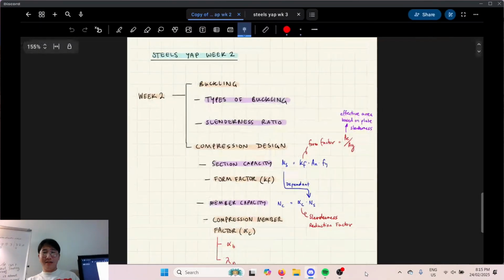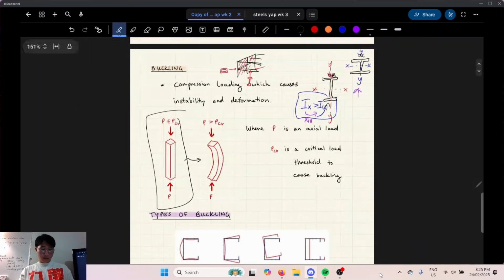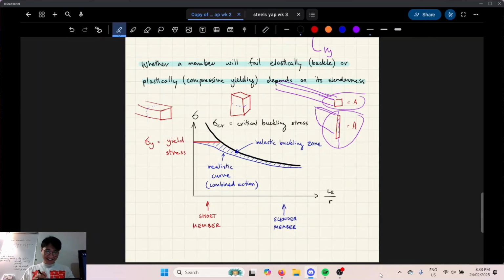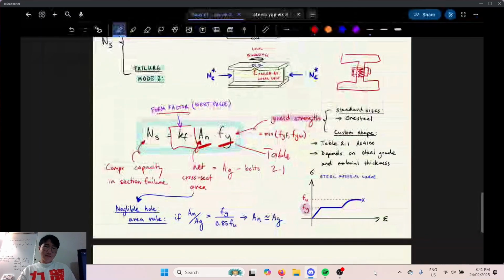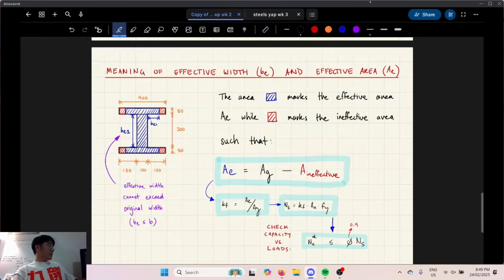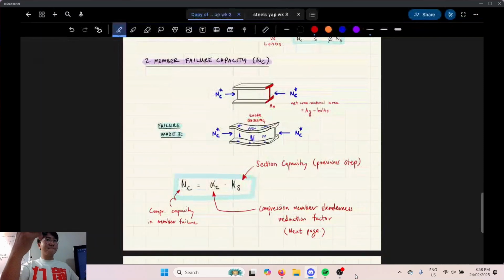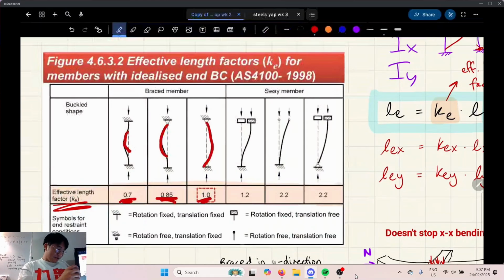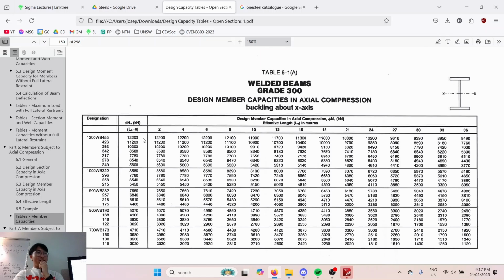2025 Steelfixer's Guide to the Galaxy - Week 2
(Lol I forgot the intro)
0:00 Introduction
2:25 Buckling
17:16 Compression design / Section capacity
23:52 Form factor / Effective area
36:44 Member capacity
44:30 Modified slenderness ratio
47:44 Effective length
54:16 Getting alpha_c